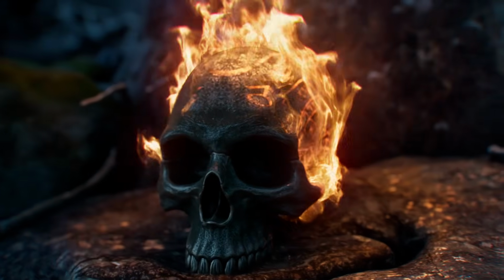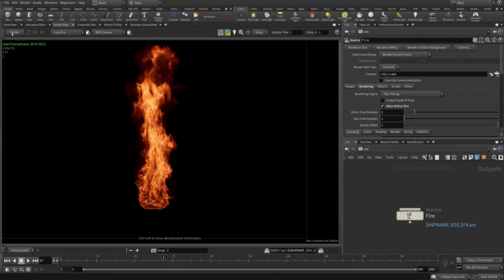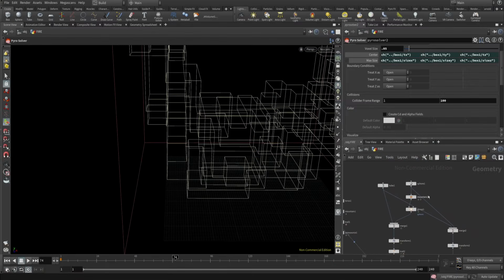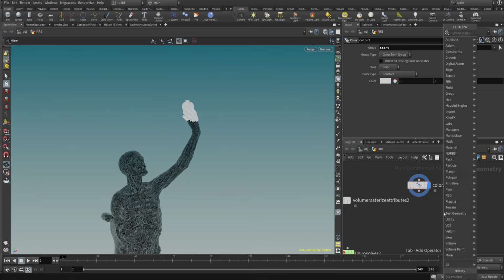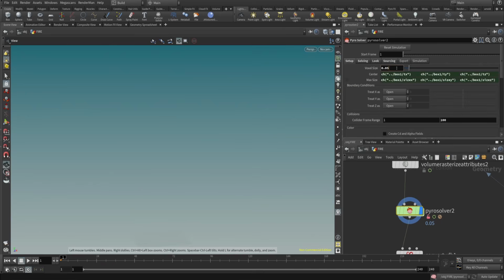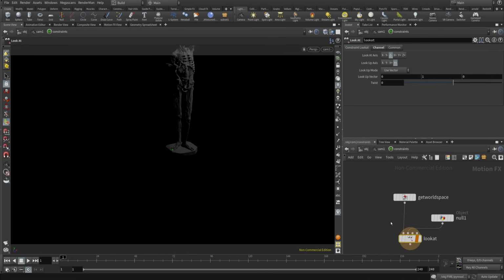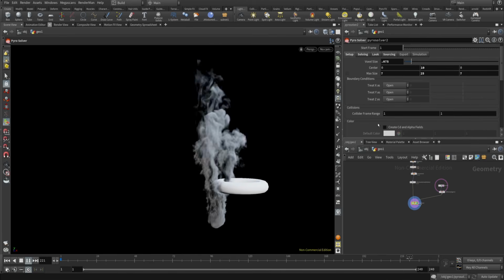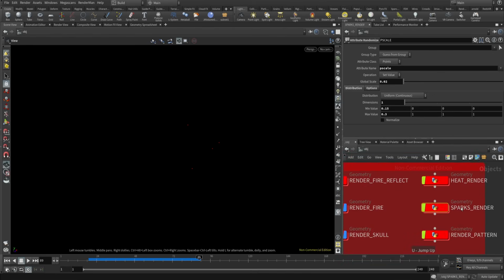Pyro FX in Houdini Tutorial, Part 03 | Realistic Fire & Smoke | For Beginner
In the last part of this series, I'll talk about Fire and Smoke simulation with the new Pyro Solver in Sidefx Houdini 18.5, I'll make something like a campfire, torch Fire, and also spreading fire with help of few VEX codes.

You will learn about smoke simulation as well as some tips about dealing with animated collision objects with Pyro Solver.
I'll show you some simple tips and tricks of shading, material to improve the look of the fire and make it more realistic at rendering.

and maybe the simple tips of compositing with nuke could be useful for you too.